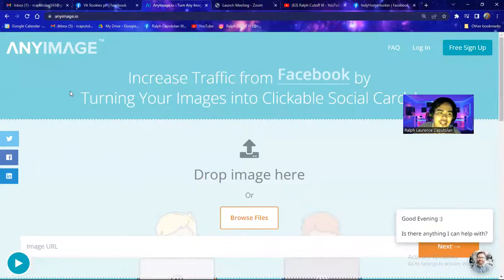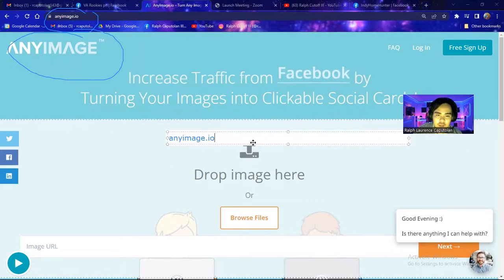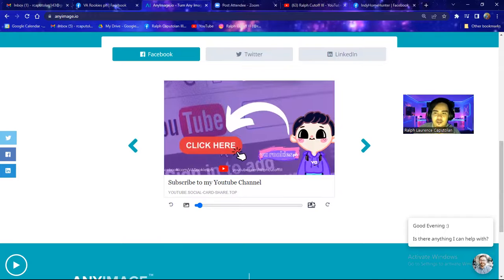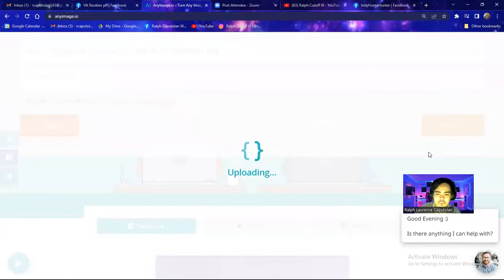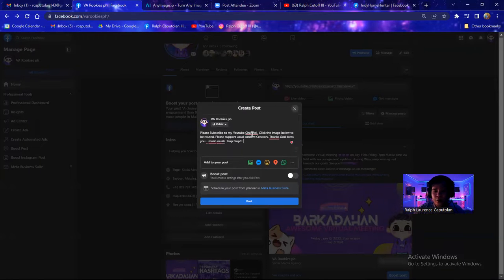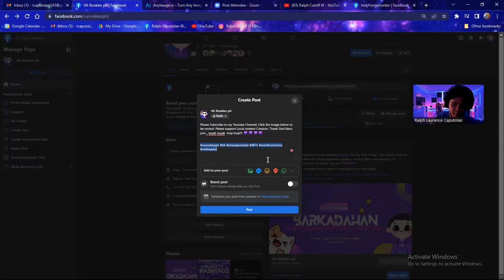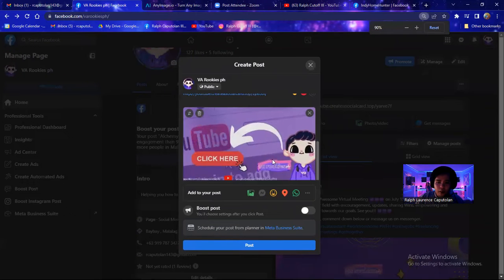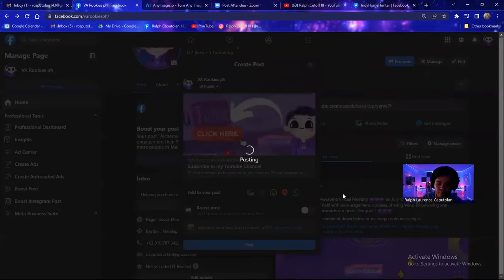How To Create A Clickable Image On Facebook FOR FREE : Va Rookies Ph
For this video, I'll gonna teach you how to make your normal image into a clickable image, very easy and efficient!